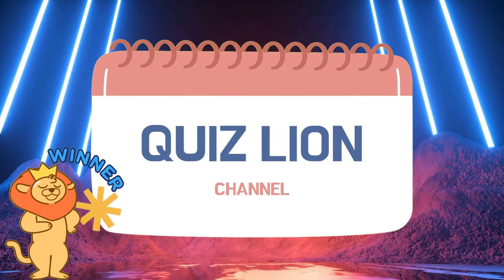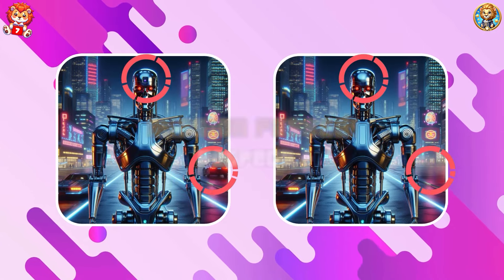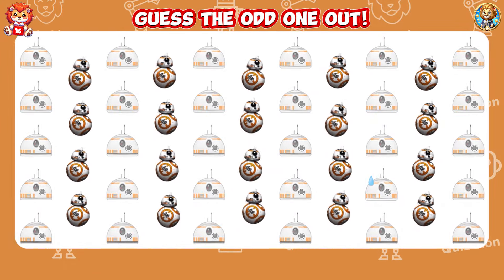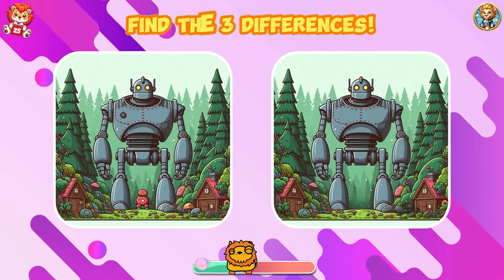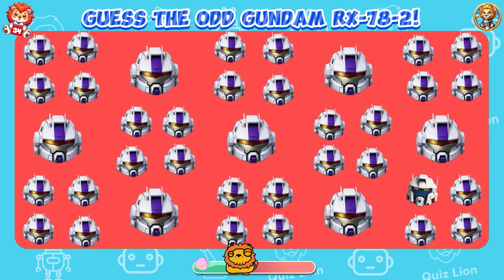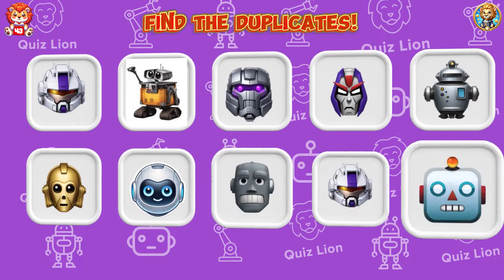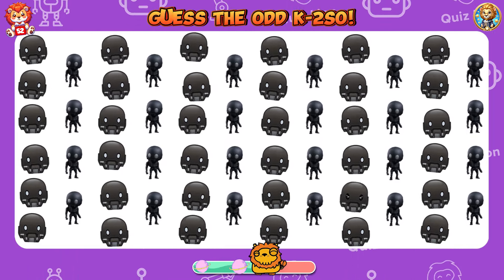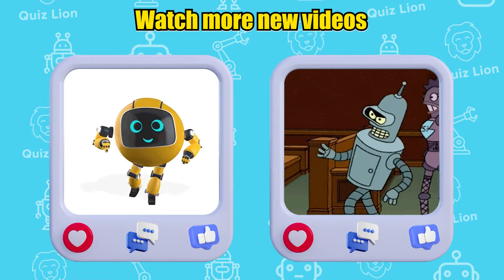214 Puzzles for GENIUS | Find the ODD One Out 🍉 Robots Edition Quiz 2024 🍓🍇Easy, Medium, Hard Level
214 Puzzles for GENIUS | Find the ODD One Out 🤖 Robots Edition Quiz 2024 🤖 Easy, Medium, Hard Level
Welcome to the ultimate brain challenge! 🧠💥 In this video, you’ll face 214 mind-bending puzzles where you need to find the odd one out in the Robots Edition! 🤖 From easy to hard levels, this quiz is designed to test your observation skills, focus, and genius-level thinking. 💡

🎯 What's in the video:

Fun and tricky odd-one-out puzzles
Robots-themed quiz challenges 🤖
Levels for all: Easy, Medium, Hard 🥇
Perfect for kids and adults to sharpen their brains! 🧠
Can you make it through all 214 puzzles? How fast can you spot the differences? Let’s find out! 🌟 Share your score in the comments and challenge your friends to see who is the true puzzle master!